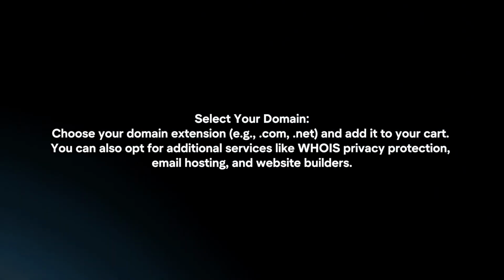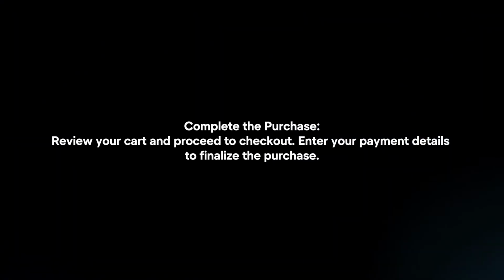How To Use Domain.com? (2024)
In this video I will explain How You Can Use Domain.com In 2024.